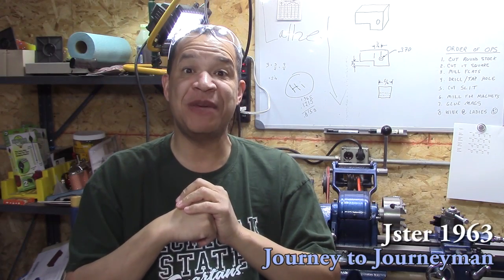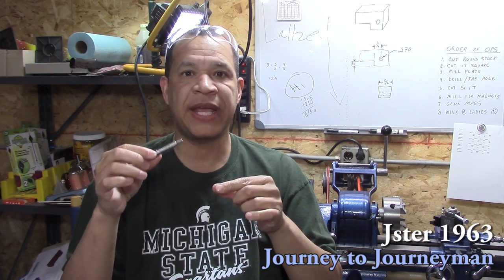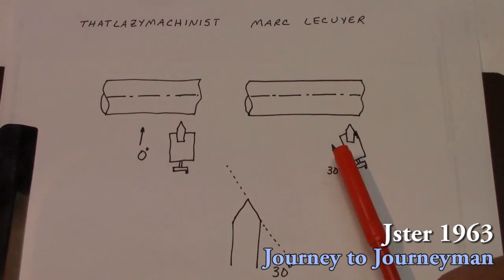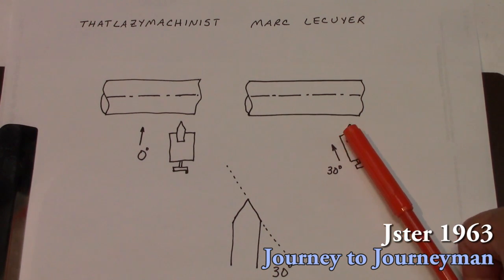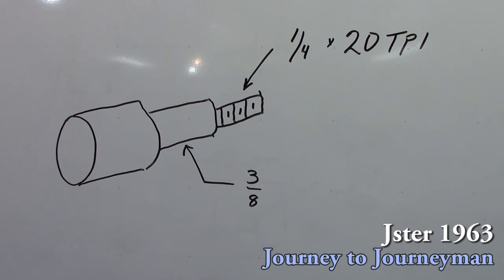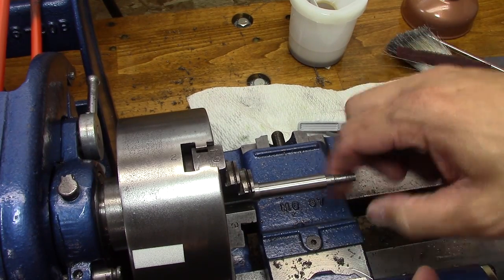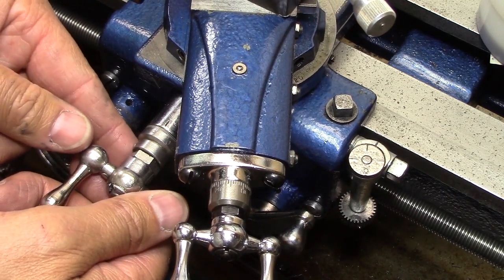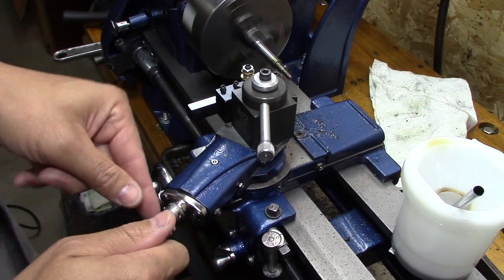Journey to Journeyman, Episode 8, How to make a threaded stud for attaching a camera to a mag mount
How to single point thread on a lathe.  In my new series "Journey to Journeyman" I will try to become a proficient machinist.  I will be learning how to use my Atlas 618 metal lathe to make parts for my restorations projects.  On this episode I learn how to single point thread on my lathe by making a stud for a camera mount.